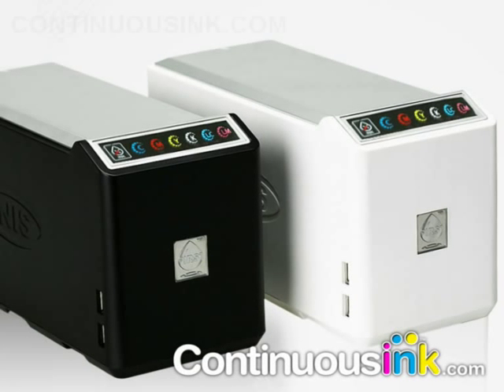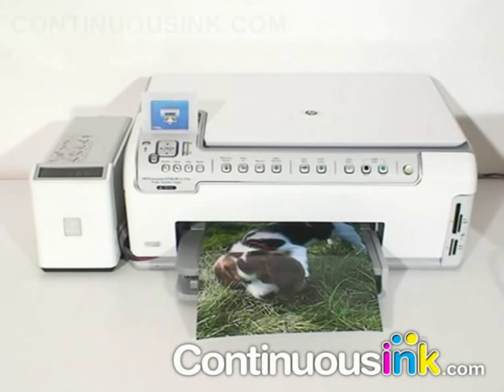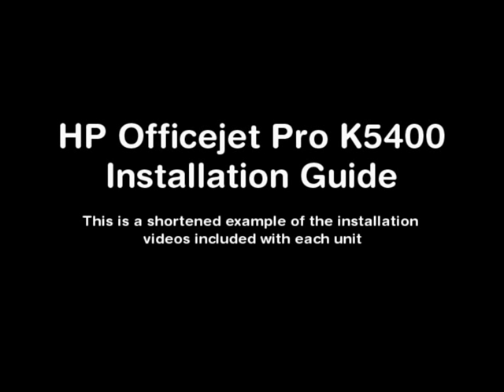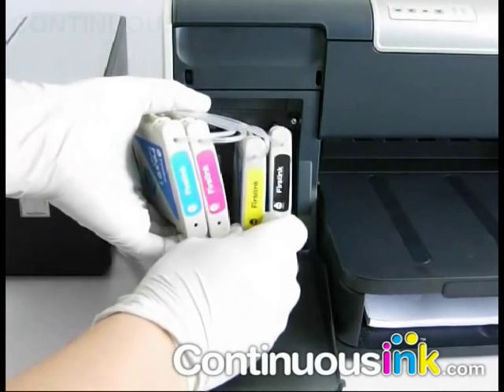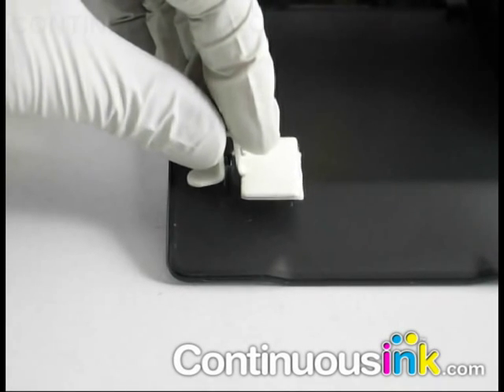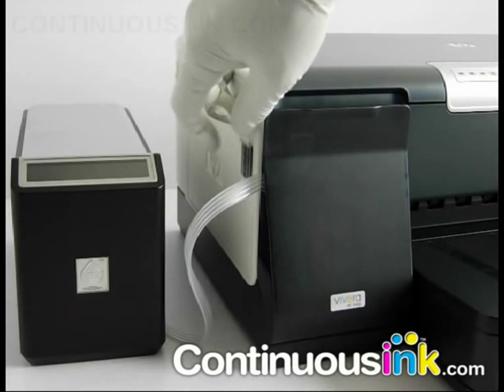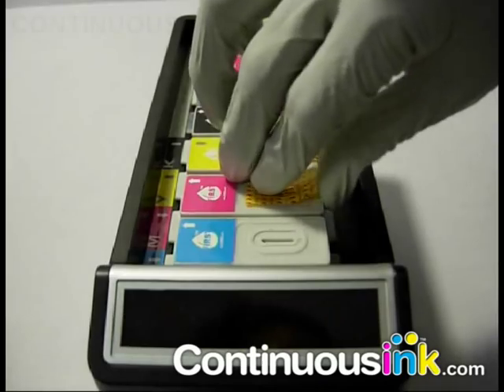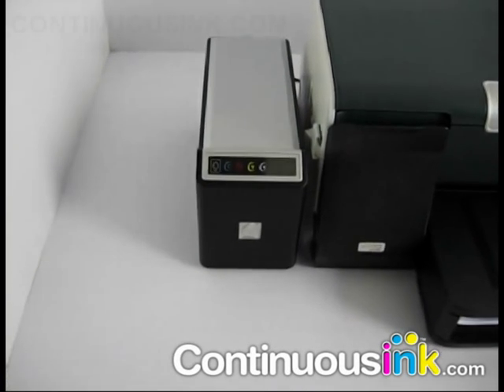IRIS Continuous Ink System Trailer & Brief Install Guide.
A brief explanation of the IRIS continuous ink system, followed by a short demo of a typical installation.